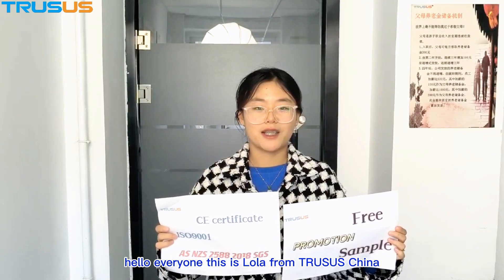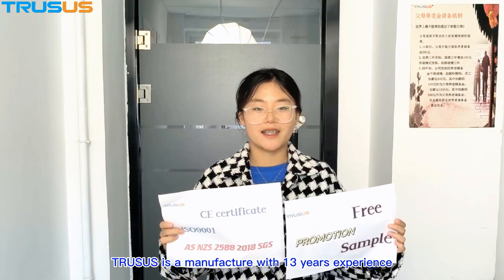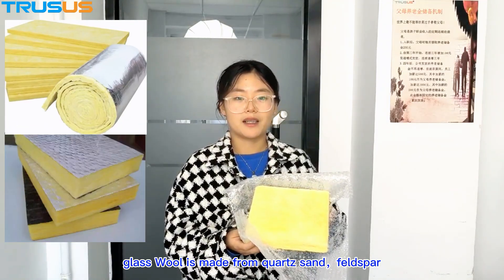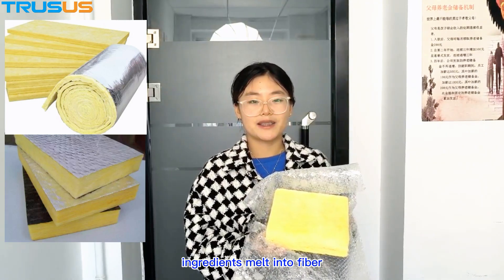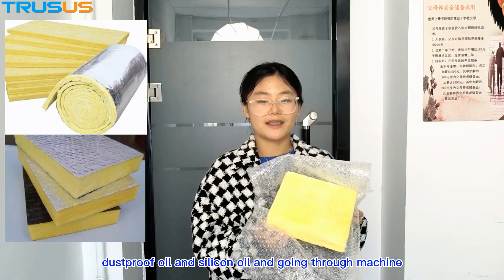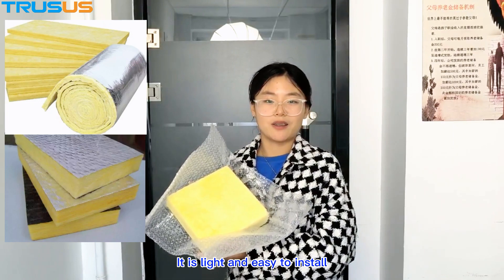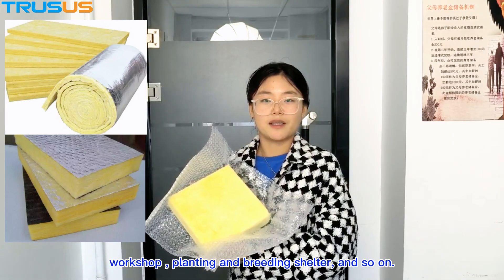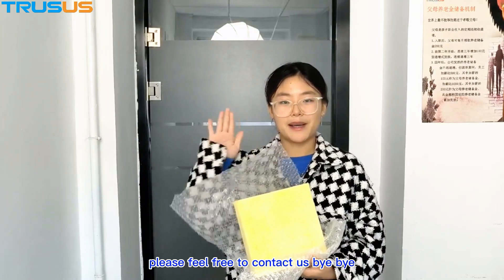glasswool buildingmaterials ceilingtiles drywall insulation